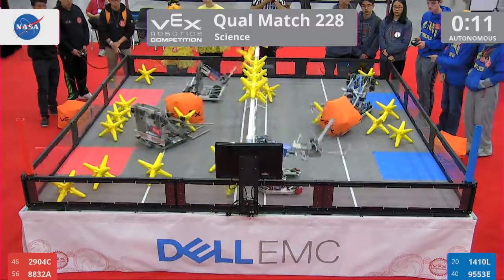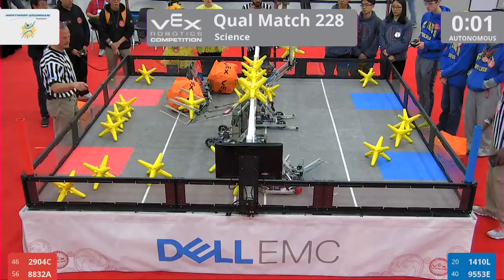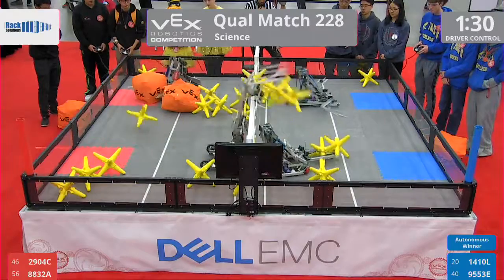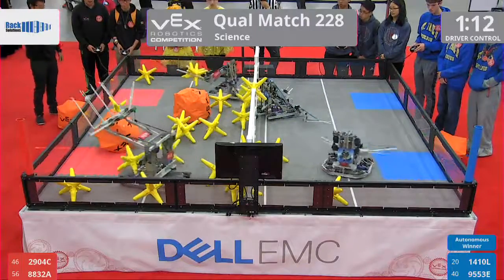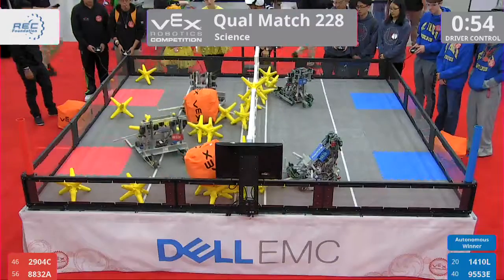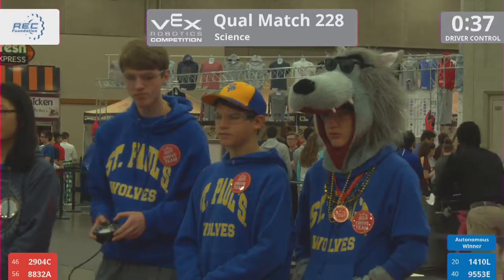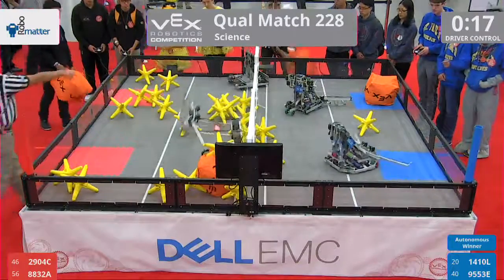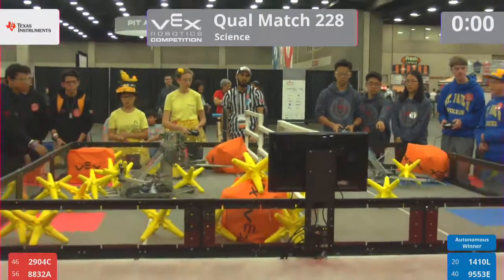2017 VRC Sci Q228 - 2904C 8832A vs 1410L 9553E - 12 to 51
Red - Score 12:
2904C (Lakebots, Westlake Girls High School, North Shore City, New Zealand)

8832A (CONALEP GUANAJUATO PLANTE, CONALEP ACAMBARO GUANAJUATO, Acambaro, Guanajuato, Mexico)

Blue - Score 51:
1410L (Utopic Unicorns, Newport and Interlake HS, Bellevue, Washington, United States)

9553E (RoboWolves, Saint Paul's School, Covington, Louisiana, United States)